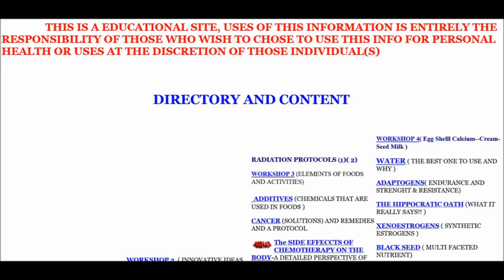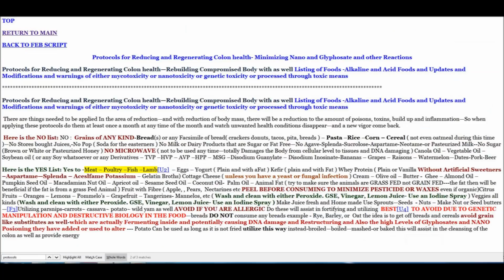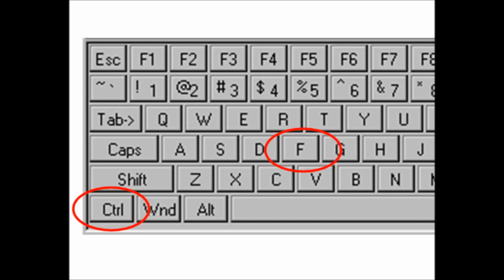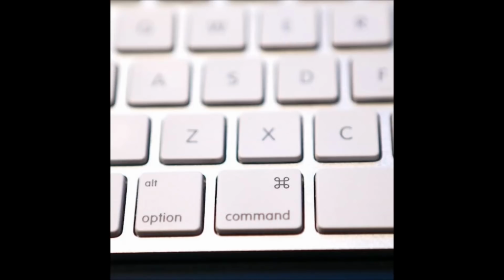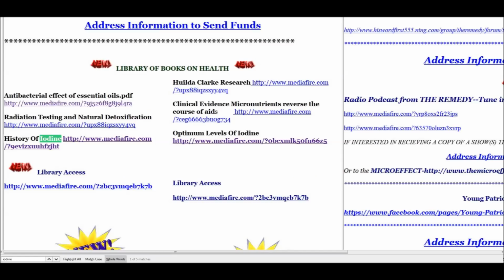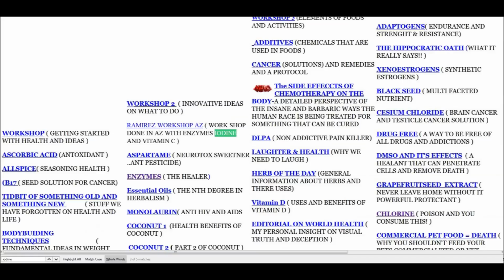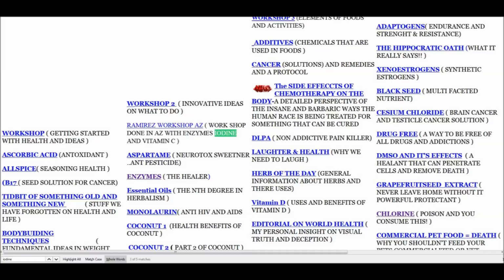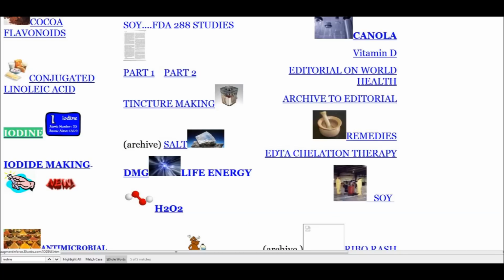navigate augmentinforce website and search tips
Perpetual legacy (LIMITED Funds) disburses from mortal foe of seven oriental churches.

and check schedule for when tony's on live

5:32 HOW TO  "word" seach any website or text document:
Windows = Ctrl F
Mac = command F
community service channel, uploading since april 2017
miscellaneous tips:
i) to enlarge text size: Ctrl + (use number key pad)
ii) to reduce text size: Ctrl -
iii) to speed up/slow down audio/video: video's lower right corner, second icon "settings", right click "speed", right click "normal"...

for consultations/questions: +1 51nine 97seven 535one
for podcast content-related questions: +1 20eight 93five 009four

I CANCEL MY CONTRACT AND ALL DEBT AND OBLIGATIONS. I WAS, I AM AND I WILL BE A DIVINE AND SOVEREIGN SOURCE IN THE NAME OF ALL ASCENDED BEINGS AND SOURCES OF LIGHT. I DECREE AND COMMAND TO CANCEL AND NULLIFY ALL OF MY PAST, PRESENT AND FUTURE CONTRACTS, DEBTS, AGREEMENTS AND OBLIGATIONS MADE BETWEEN ANY PART OF MY BEING AND THE DARK FORCES. ALL THE CONTRACTS AND AGREEMENTS AND ALL THEIR CONSEQUENCES ARE NOW COMPLETELY ERASED FROM MY REALITY AND I AM NOW FREE. ALL THE KARMA OF MY MULTI-DIMENSIONAL BEINGS IS NOW ERASED AS WELL. I AM FREE SOVEREIGN BEINGS OF LIGHT FROM NOW UNTIL ETERNITY. I CALL UPON THE POWER OF HO'OPONOPONO FROM ALL OF THESE PAST, PRESENT AND FUTURE LIFETIMES. AND SO IT IS, AND SO IT IS, AND SO IT IS. I SEND TO ALL DIMENSIONS INFINITE AND ETERNAL LOVE, COMPASSION, HARMONY AND PEACE TO THE CRYSTALLINE CONSCIOUSNESS OF DIVINE LOVING LIGHT. AND SO IT IS, AND SO IT IS, AND SO IT IS.